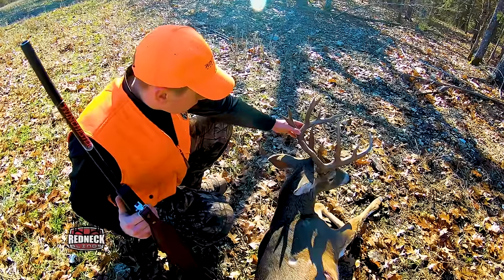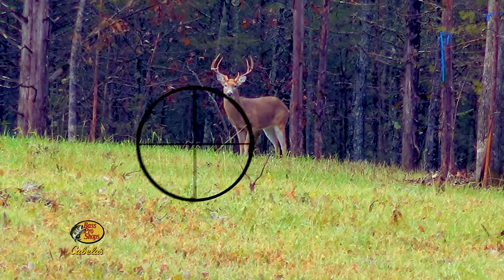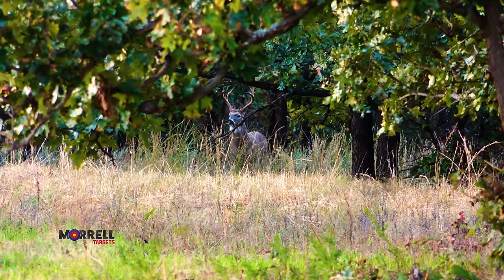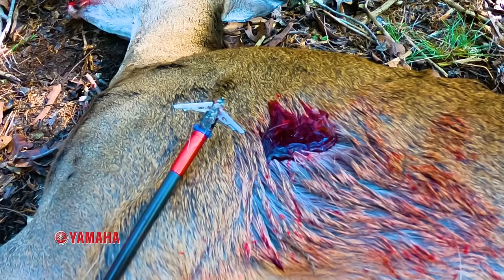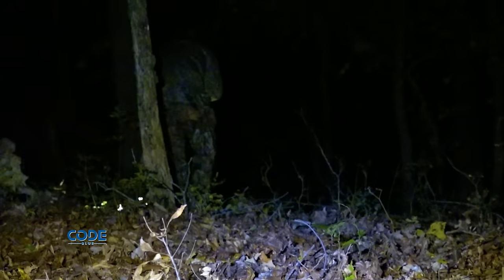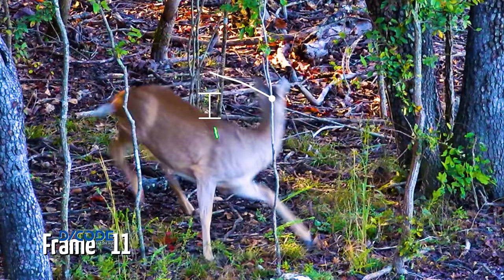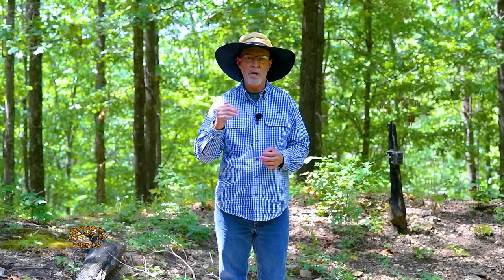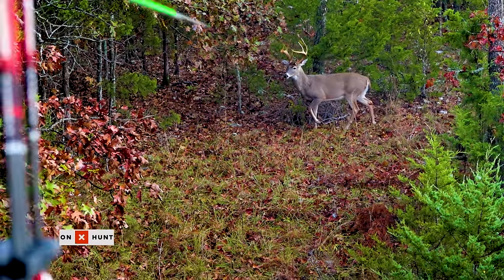Where to Aim: A Guide for Deer Hunters from Real Hunts (#564)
One of the most important things about being a deer hunter is understanding and knowing exactly where to aim: with a gun, with a bow,  broadside, quartering away, quartering to, and when they drop. Watch this video for real hunting situations that show where to aim to drop a deer for an easy recovery.

Start 00:00
Firearm: 00:49
Archery 10:25